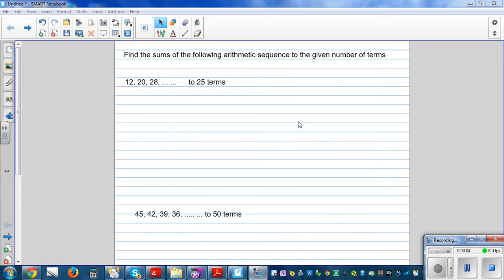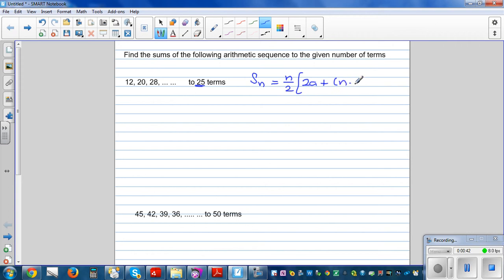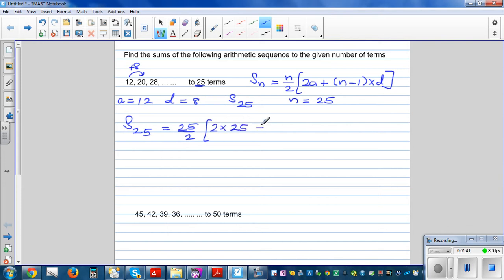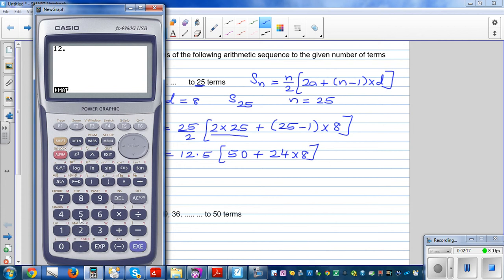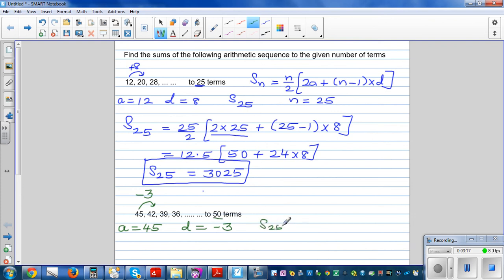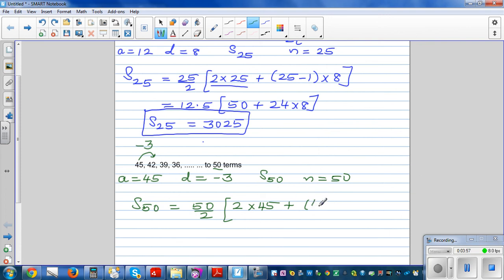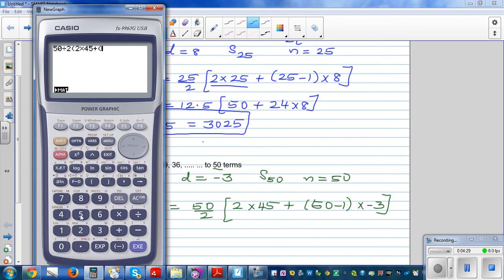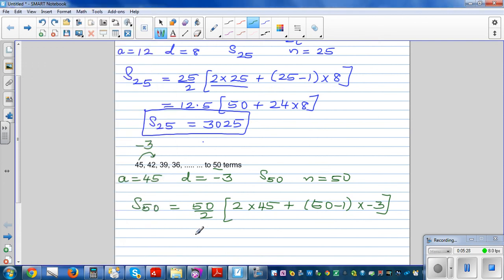Arithmetic series or sum of first n terms of an arithmetic sequence